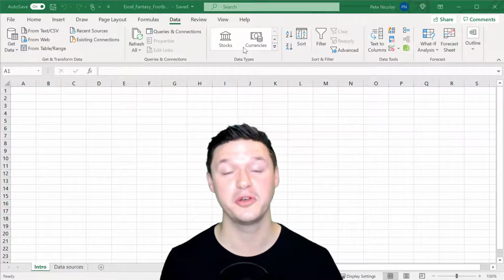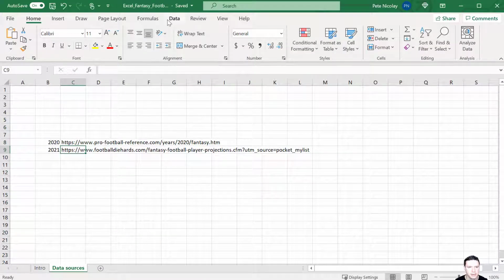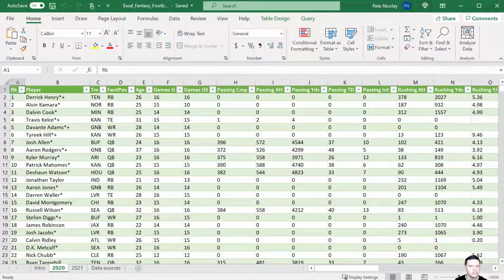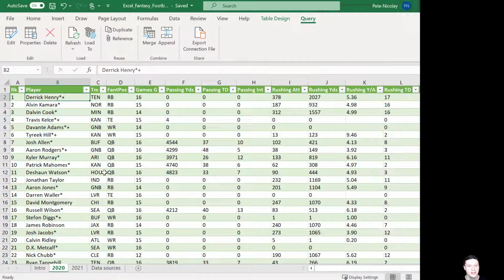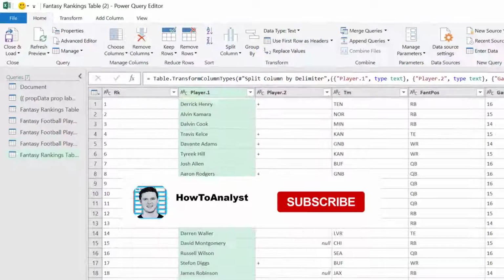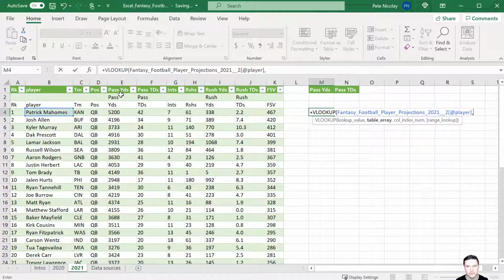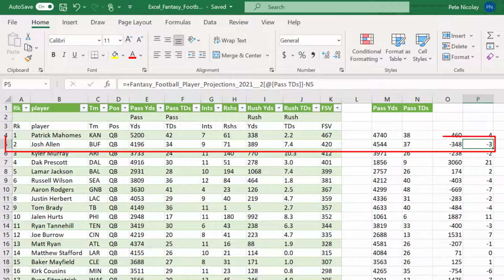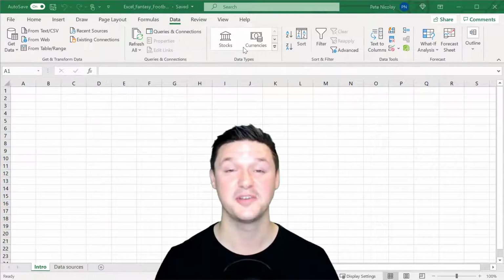How To Create A Fantasy Football Draft Spreadsheet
This step-by-step tutorial shows you how to create a fantasy football draft spreadsheet in Excel. The video starts with how to import fantasy football stats into your Excel spreadsheet to make sure they are always up to date. Next the video prepares the data for analysis and demonstrates one way to analyze the performance data. The tutorial finishes with tips and tricks for keeping track of picks on draft day.

RESOURCES

⌚️ Timestamps
0:00 Intro
0:23 Data sources
0:46 Import data
1:30 Clean data
3:06 Analyze data
4:10 Develop conclusions
4:34 Tips keep track of picks
5:11 Thank you

SUPPORT